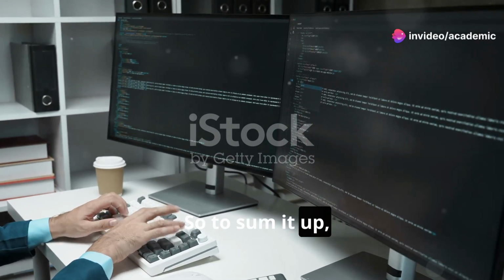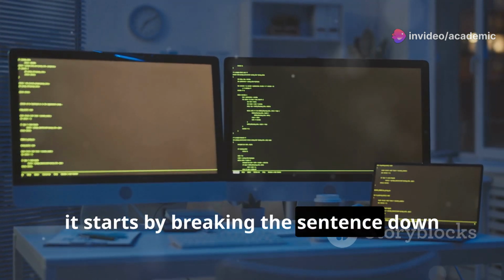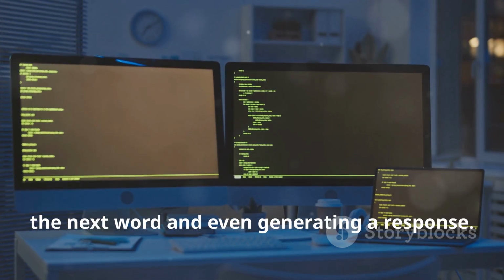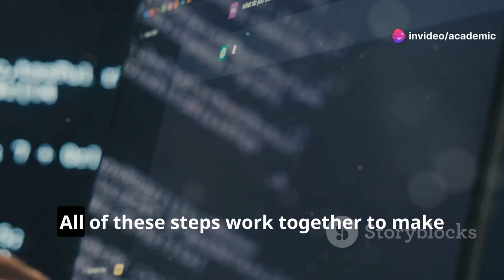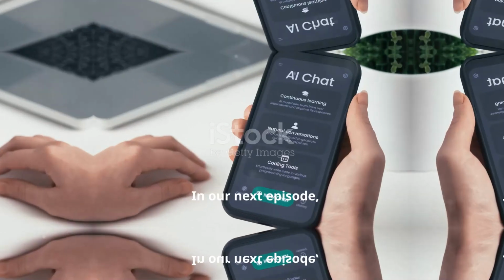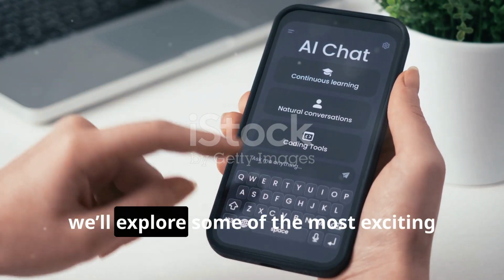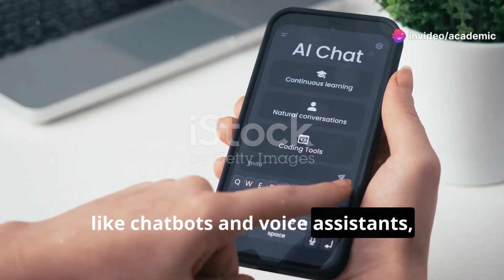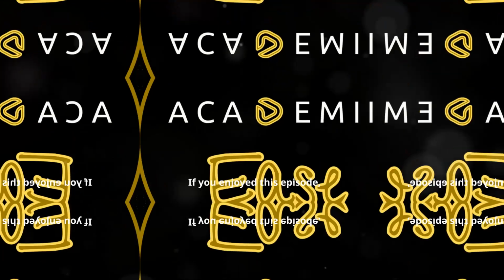NLP Series - Episode 2 | How Do Computers Understand Language?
Welcome back to Academic Ease! In Episode 2 of our Natural Language Processing (NLP) series, we dive deeper into the core processes that allow computers to break down and understand human language. We’ll explore three essential concepts: Tokenization, Parsing, and Semantic Analysis.

Tokenization: Learn how computers split sentences into individual words or phrases, a crucial step in language processing.
Parsing: Discover how machines structure sentences, identifying key grammatical components such as subjects, verbs, and objects.
Semantic Analysis: Explore how computers understand the meaning behind words and sentences, making sense of context and ambiguity.
Whether you're new to NLP or building on previous knowledge, this episode breaks down complex processes into digestible pieces with real-world examples and visual demonstrations.